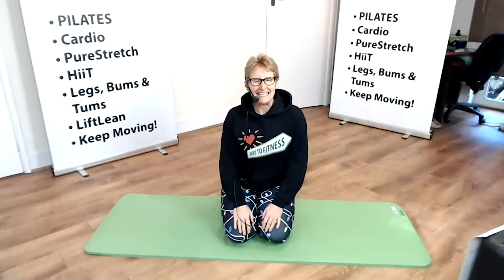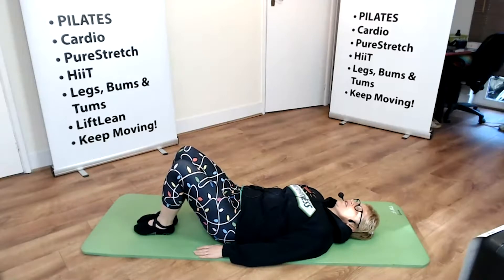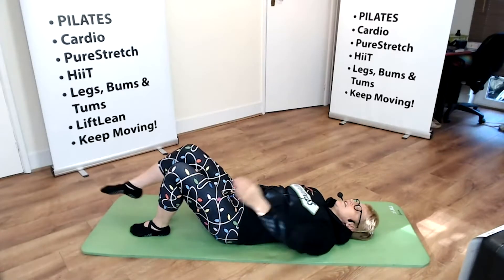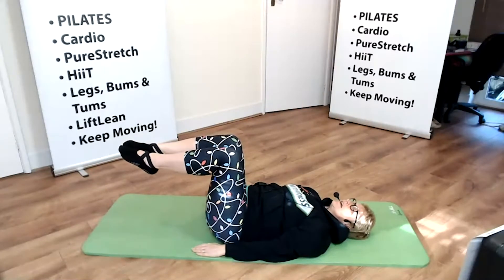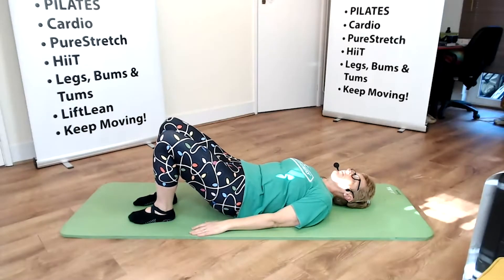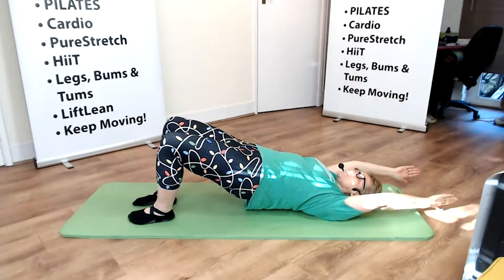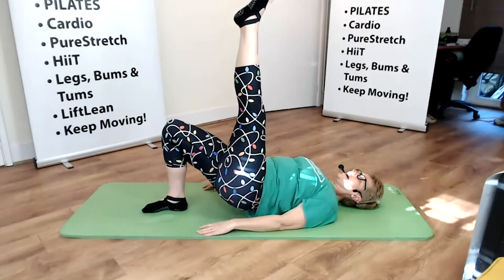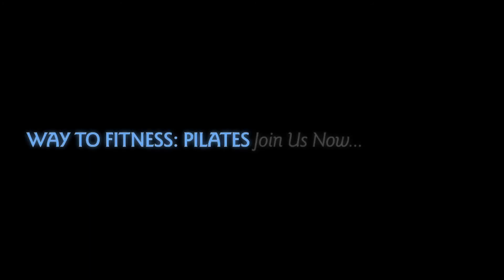Pilates Taster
This video gives a brief taster of a couple of the moves and the mood that you will find in a Way To Fitness Pilates session - whether taught online through Zoom, or in a face-to-face session.